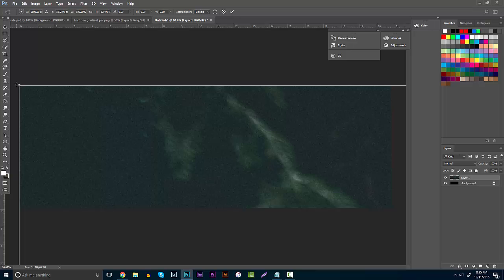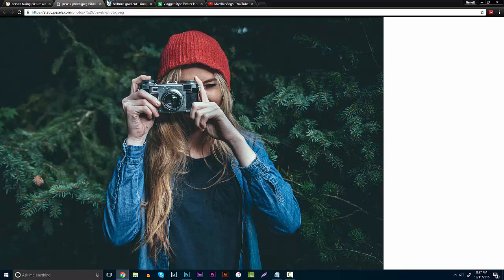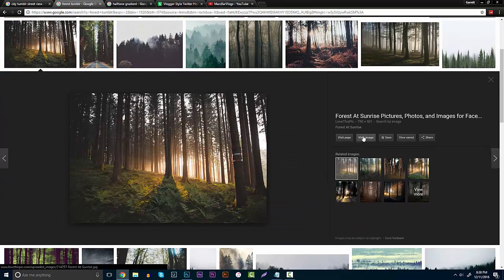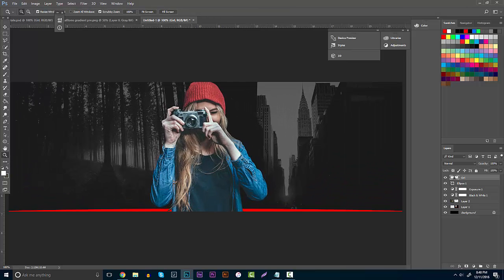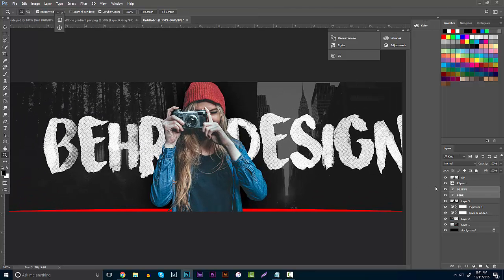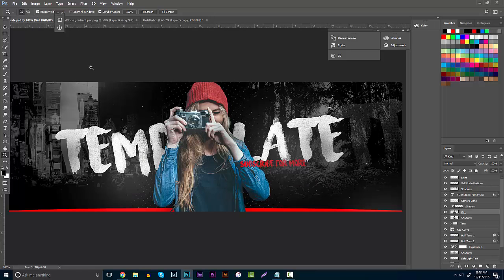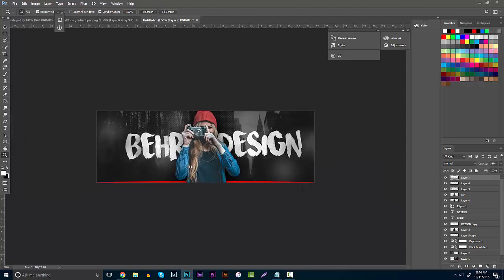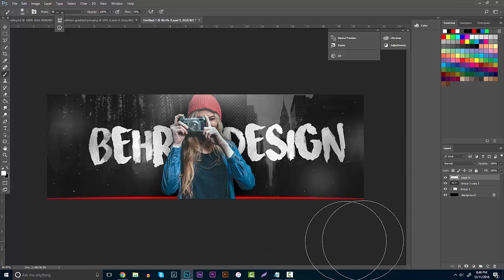Photoshop Tutorial: Vlogger Style Banner!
Purchase the Header Template for $1.00USD+!

Here are the images I used in this tutorial!

If you'd like to support me, please purchase something on my store!